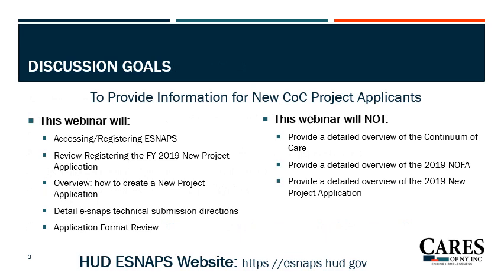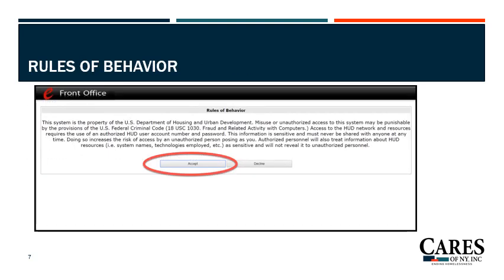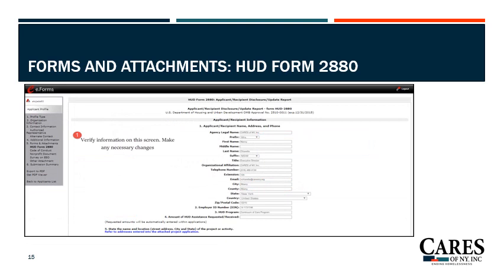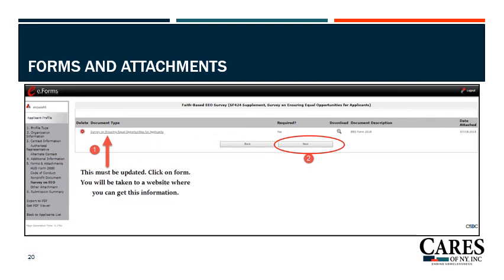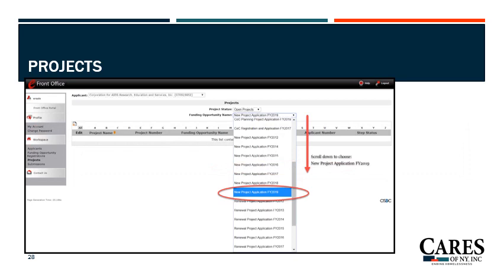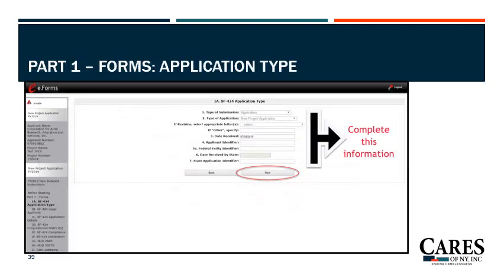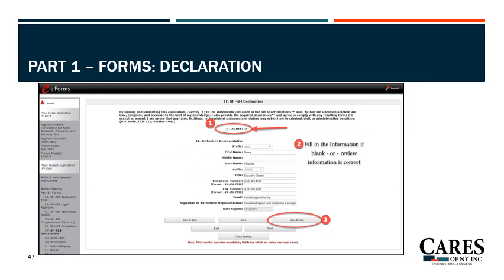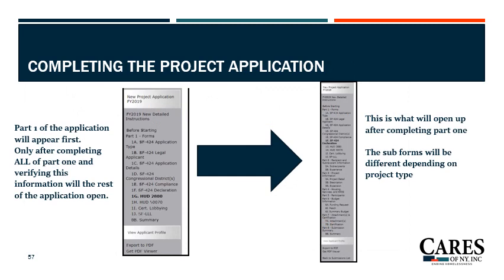E-Snaps Refresher: Setting-Up a New Project -2019 CARES Webinar